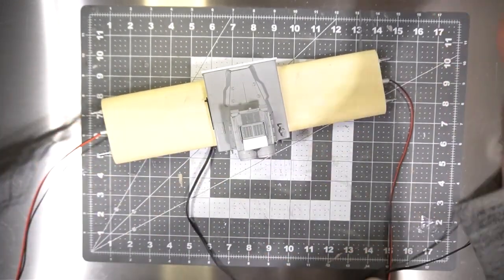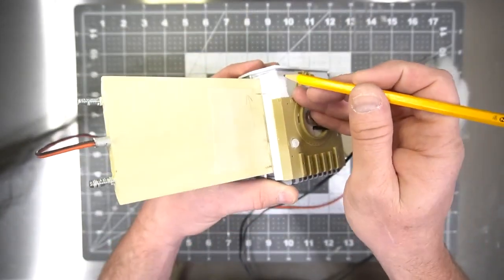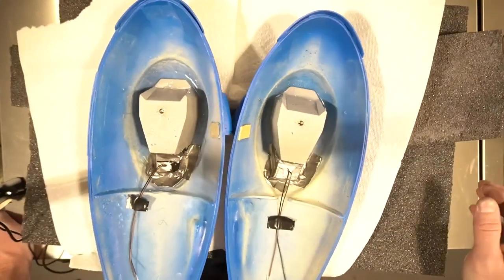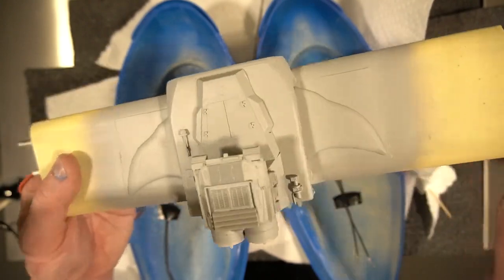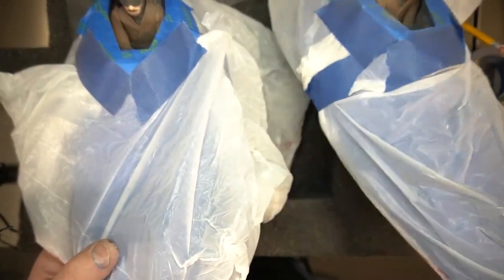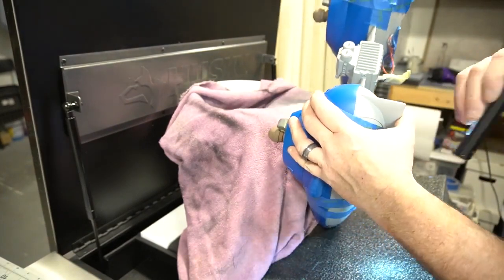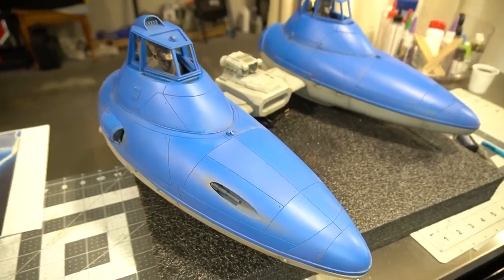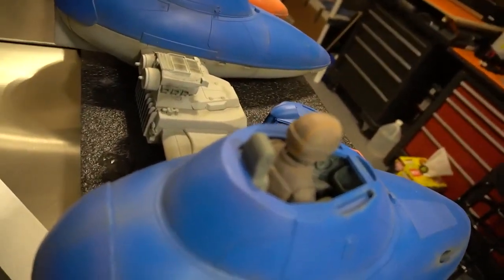Building a Star Wars Concept Blue Ralph McQuarrie Cloud Car Episode 1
The Ralph McQuarrie BLUE Concept Cloud Car model build, Episode I. Follow along as I start from a resin cast Star Wars Cloud Car model and turn it into the Blue Concept Cloud Car from Ralph McQuarrie's beautiful painting.